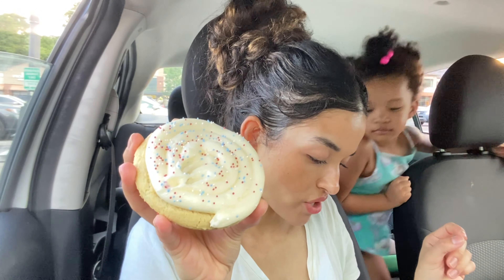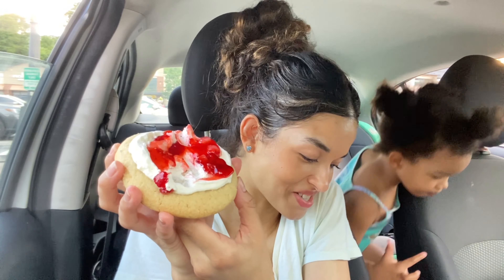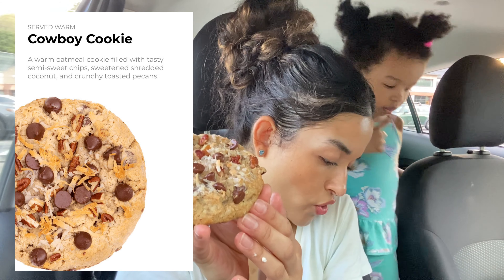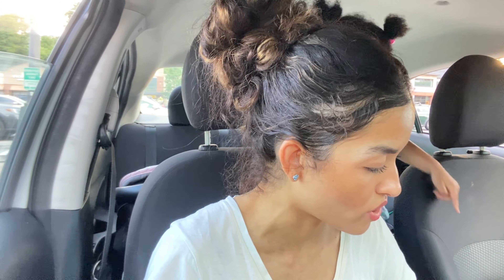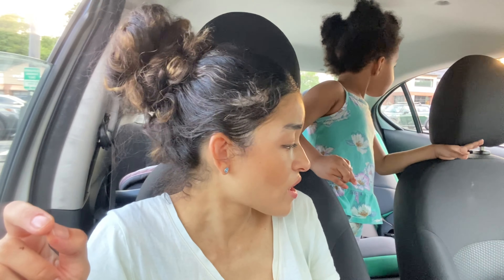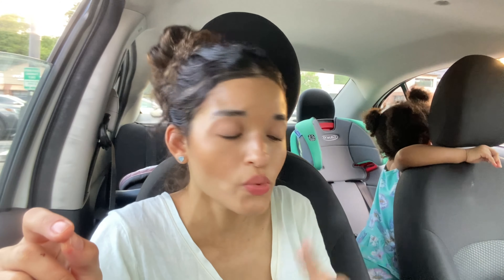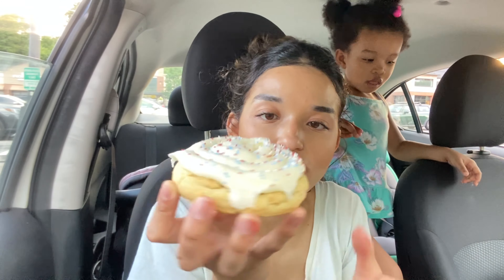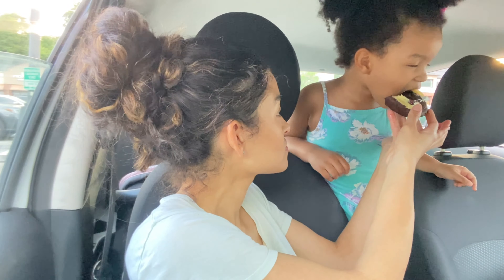This Weeks Crumbl Cookies | Strawberry Shortcake, Cowboy Cookie, Brownie Sundae, Birthday Cake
Im back for another Crumbl review! Be sure to watch the video to see which cookies were my favorites and which you should try this week! crumblcookiereview crumblcookies @crumblcookies

Name: Brittany Fahs
Age: 30
Location: Philadelphia, Pennsylvania
Birthday: March 7